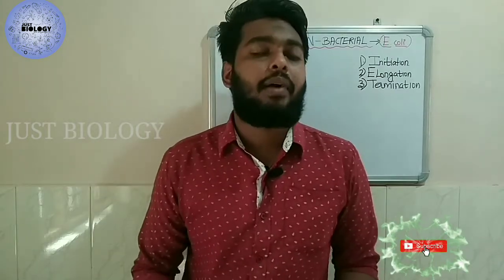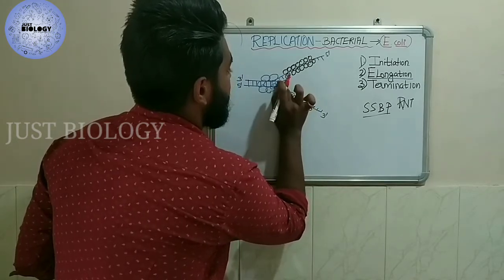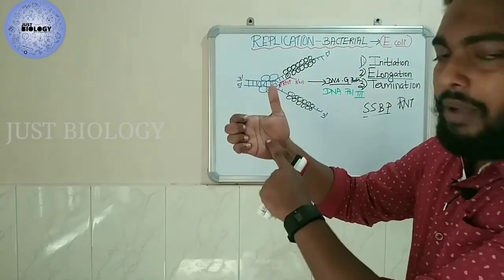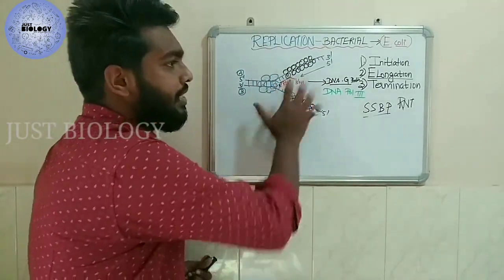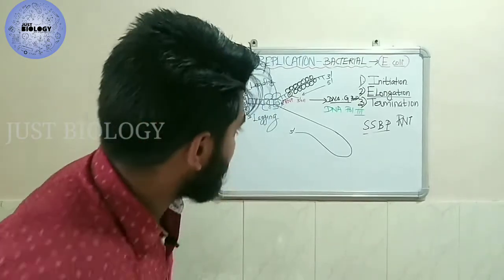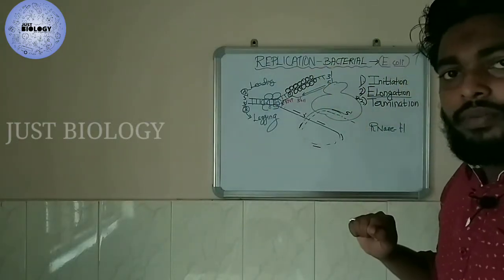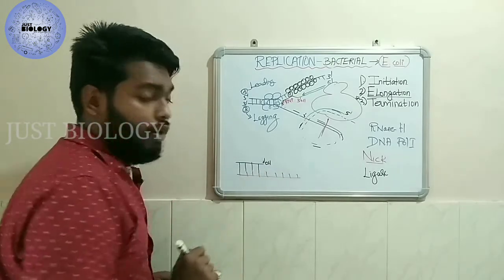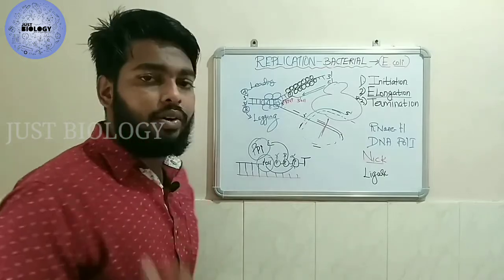Replication in prokaryotes: Elongation 3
Replication in prokaryotes- Introduction-1

Replication in prokaryotes-
 Initiation-2

In molecular biology, DNA replication is the biological of producing two identical replicas of DNA from one original DNA molecule.  DNA replication occurs in all living organism acting as the most essential part for biological inheritance. The cell possesses the distinctive property of division, which makes replication of DNA essential.

DNA is made up of a double helix of two complementary strand. During replication, these strands are separated. Each strand of the original DNA molecule then serves as a template for the production of its counterpart, a process referred to as semi-conservative mode. As a result of semi-conservative replication, the new helix will be composed of an original DNA strand as well as a newly synthesized strand. Cellular proofreading and error checking mechanisms ensure near perfect fidelity for DNA replication.

In a cell, DNA replication begins at specific locations, or ORI in the genome. Unwinding of DNA at the origin and synthesis of new strands, accommodated by an enze known as helicase, results in replication forks growing bi-directionally from the origin. A number of proteins  are associated with the replication fork to help in the initiation and continuation of DNA synthesis. Most prominently, DNA polymerase synthesizes the new strands by adding nucleotides that complement each (template) strand. DNA replication occurs during the S-stage of interphase.

Friends always keep it in your mind,  Just Biology is created to spread the knowledge in life sciences and applied biological sciences. The lectures are given by J.Jasim. All of my lectures you can watch it for free of cost.

I hope this helps to build your knowledge if it does so, please share your feedback by commenting.